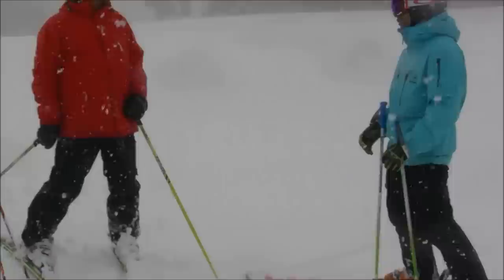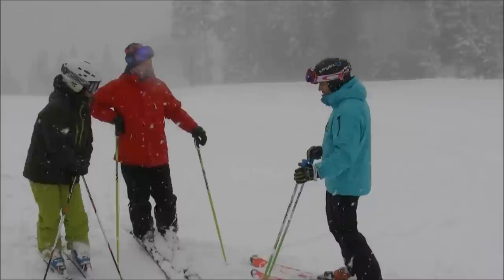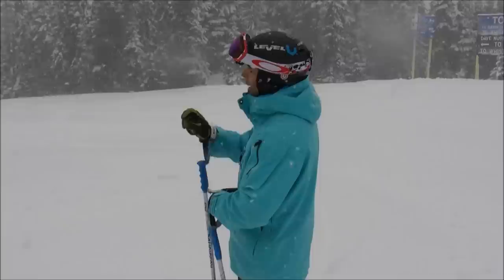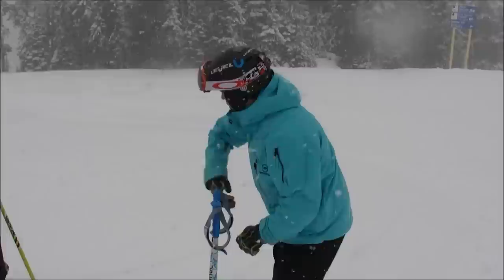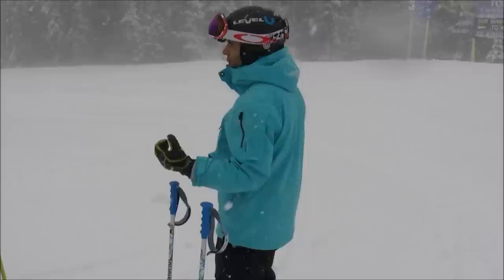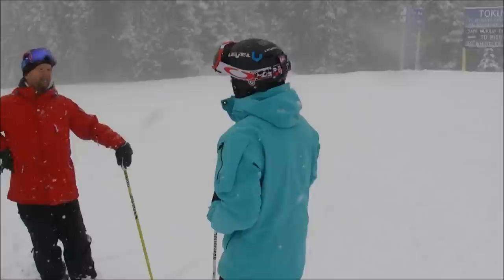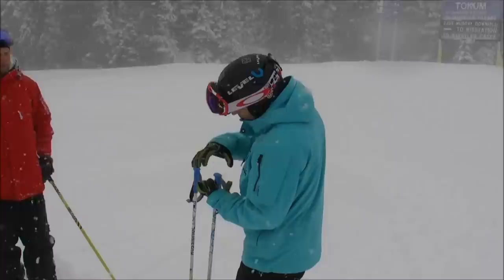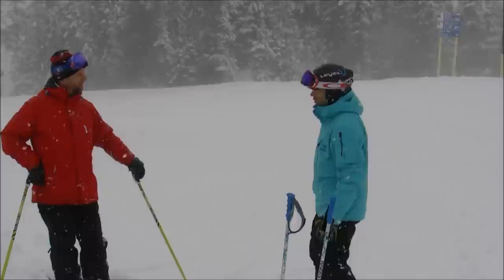Technical presentation 1 Core strenght to generate power